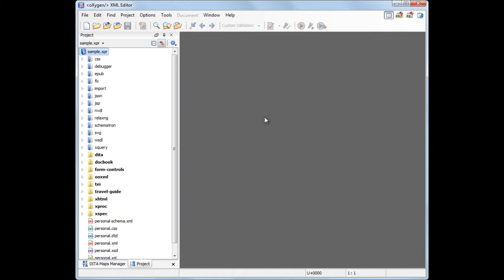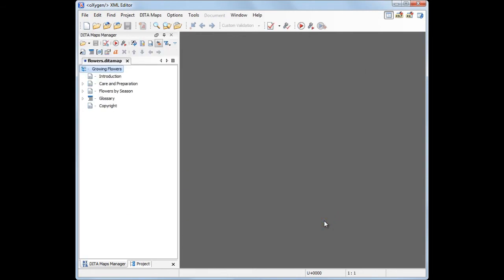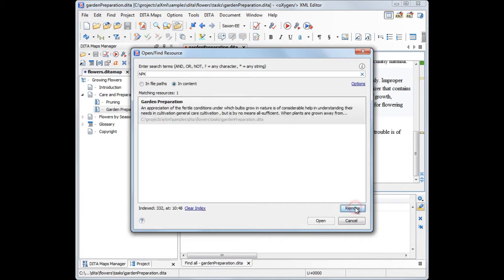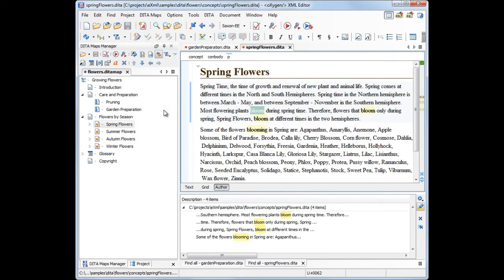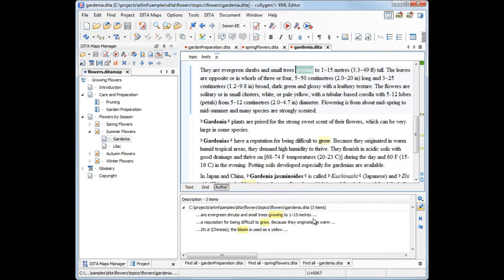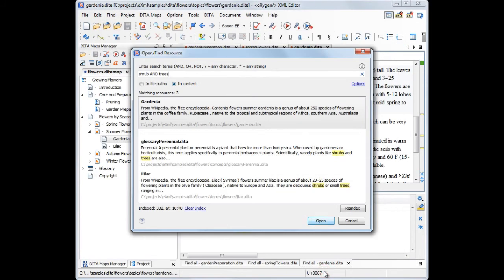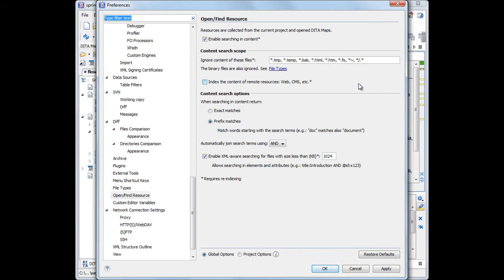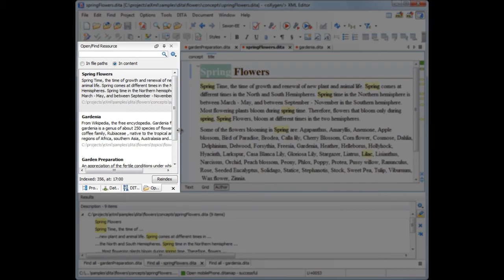[Archived] Advanced Search for Resources in oXygen XML 14.2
This demonstration walks you through the Open/Find Resource dialog search capabilities, from simple text searches to the more complex ones, involving wildcards, boolean operators and more.